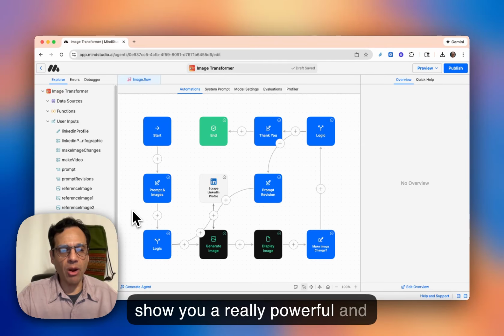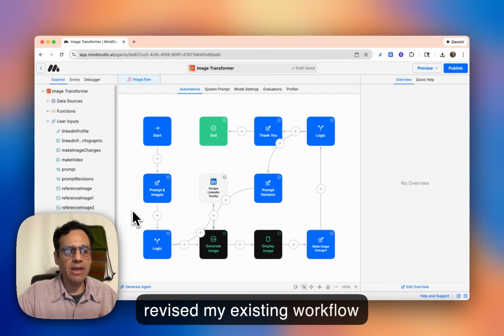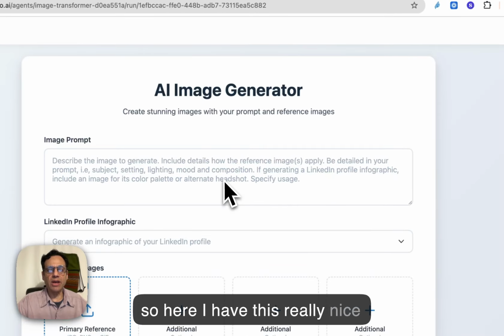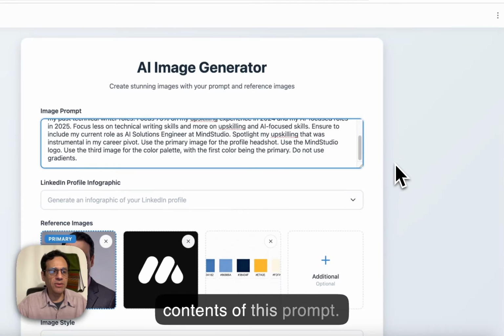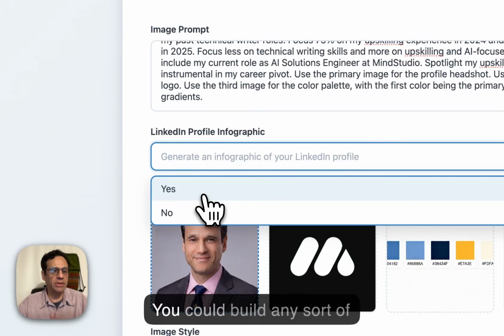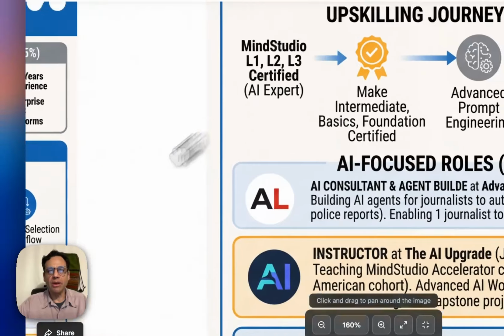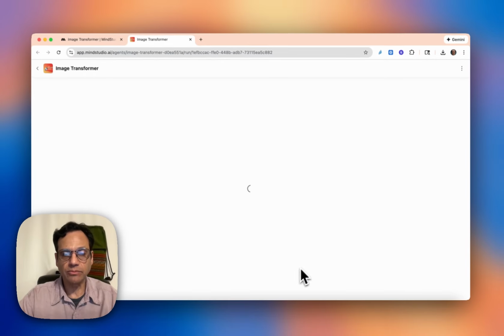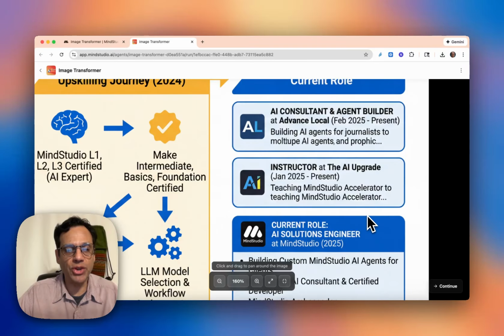Automate LinkedIn Infographics with MindStudio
This video demonstrates how to use MindStudio to generate a LinkedIn profile infographic using an automated workflow. It covers setting up detailed prompts, incorporating reference images, and iteratively refining the generated image.

00:00 Introduction to making a LinkedIn infographic
01:48 Demonstrating the MindStudio UI and prompt setup
02:46 Incorporating reference images and multimodal capabilities
03:26 Workflow for generating the infographic
04:21 Reviewing and refining the generated image
06:10 Future plans and conclusion